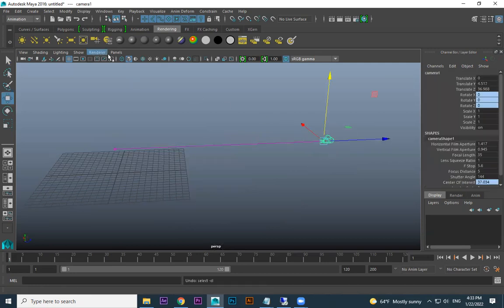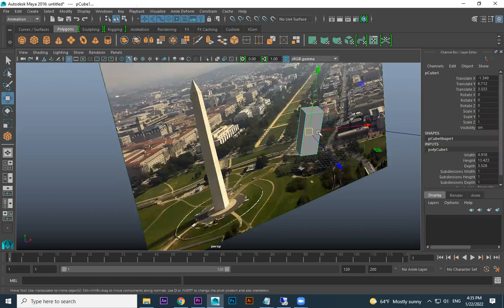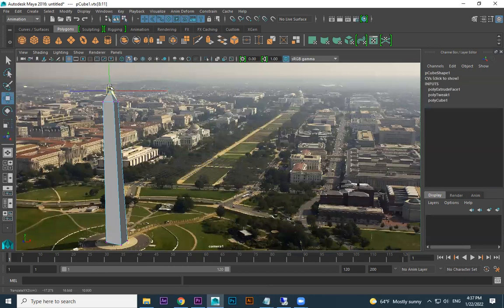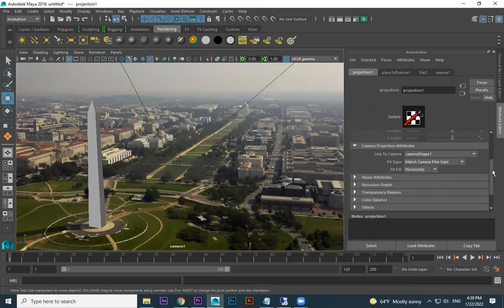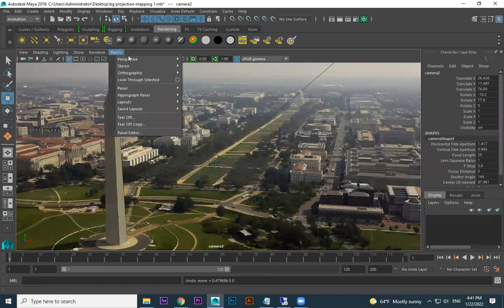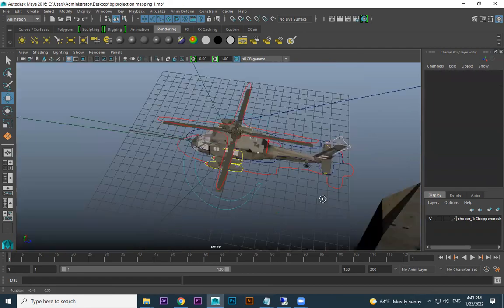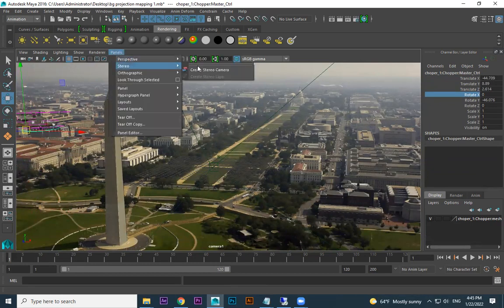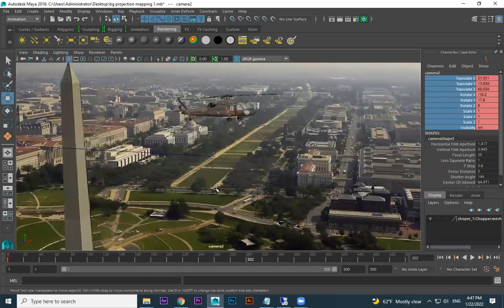PROJECTION MAPPING 3 | Beginners Tutorial | Full Course in English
PROJECTION MAPPING 3